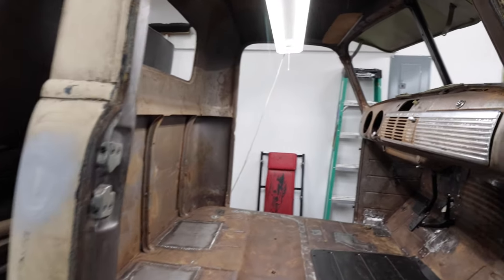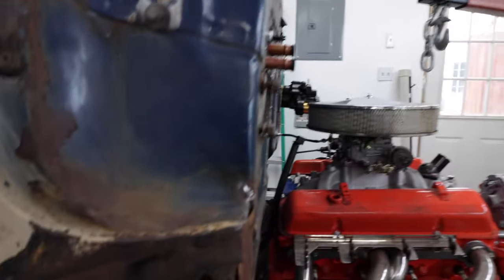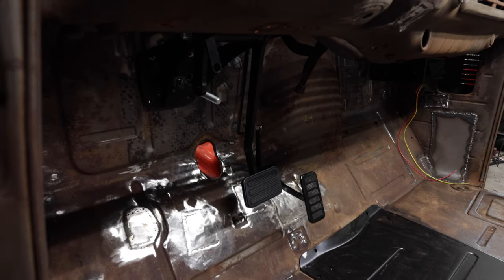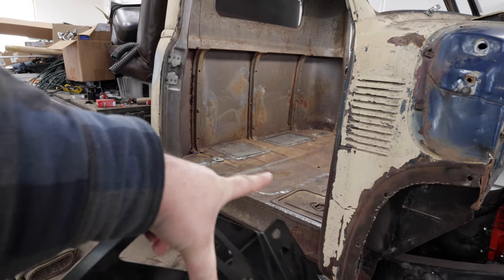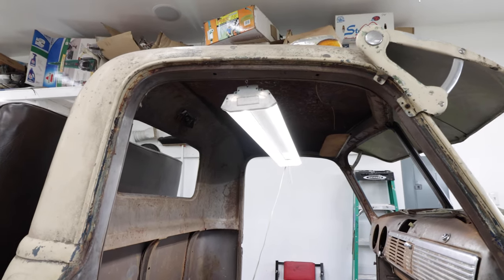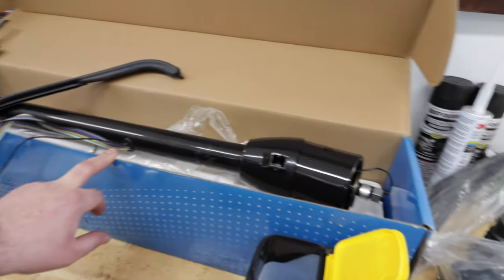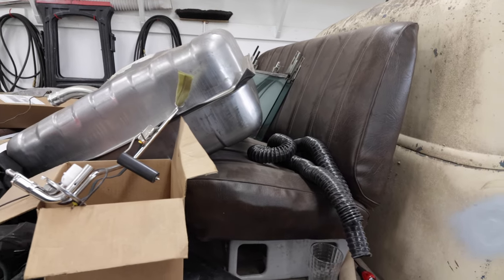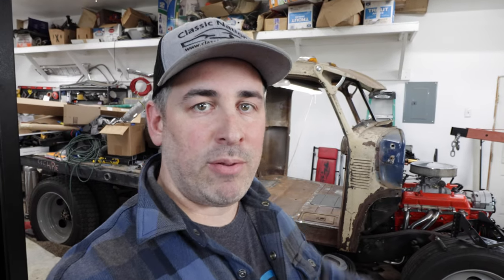1951 Chevy 1 Ton Classic Truck Restoration - Classic Nation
We've been hard at work on the 1951 Chevy 1 ton project "Naughty Pine". In this run and gun video, I walk you through all of the tedious metal fab work that I've been doing to the truck to get the classic truck restoration complete so I can finally this this farm truck back on the road.

This truck was my dad's truck that he purchased back in Montana in the 70s. It's been a part of my live since I can remember, and it's really exciting to make progress to bring this old Chevrolet back to life.

It's a 1951 Chevrolet 3800 dually, and I'm going with a mild hot rod build by putting in a built 350, a modern chassis, and several customizations that are subtle nods to the working heritage of this classic truck.